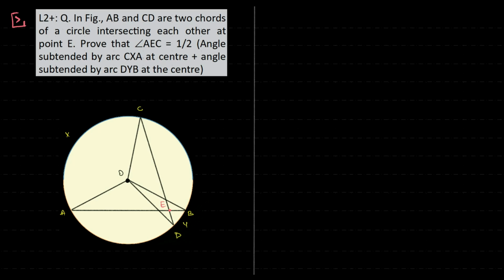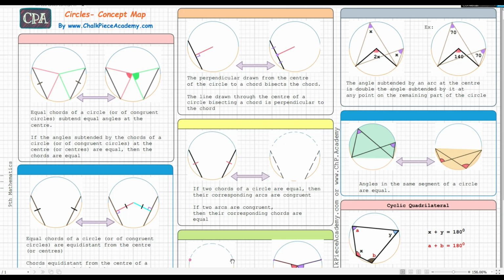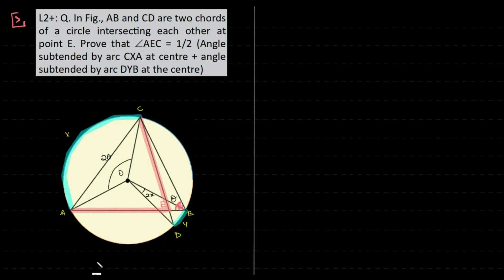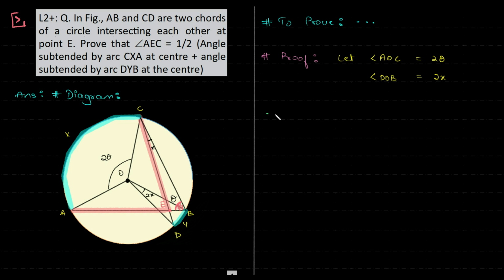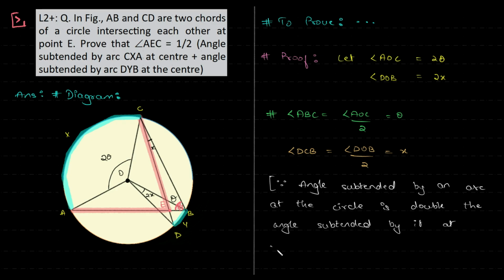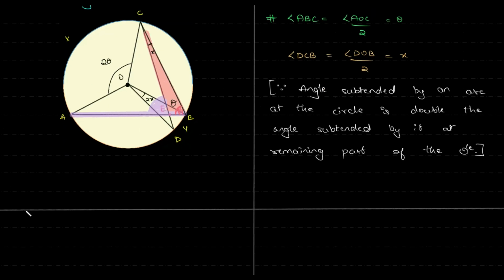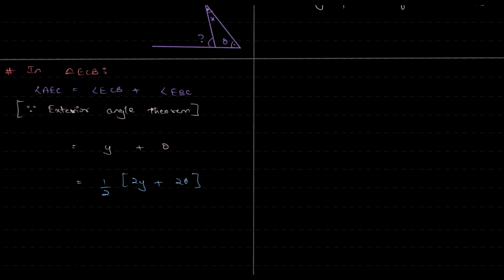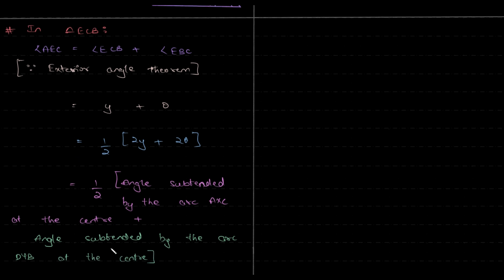10 07 L 1 Chords Arcs and Angles E